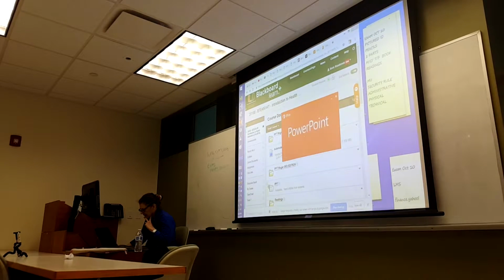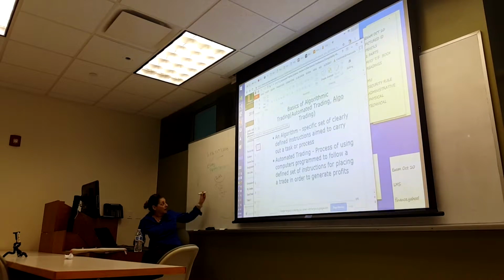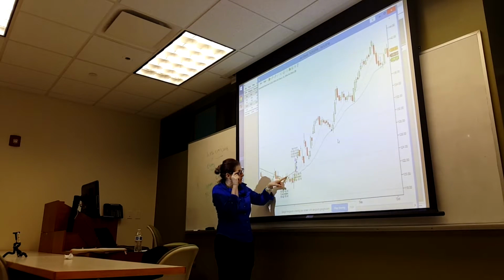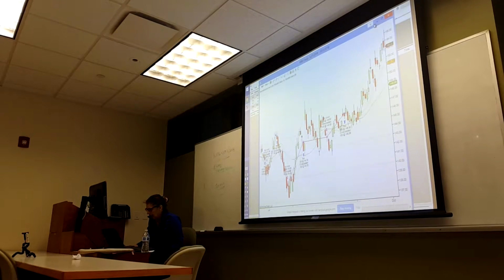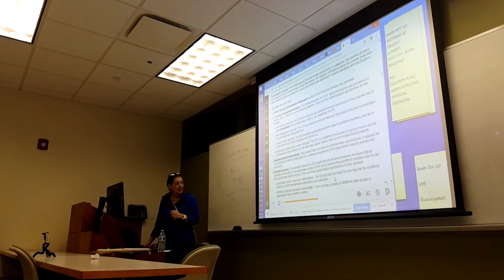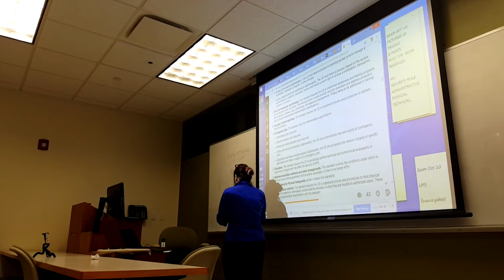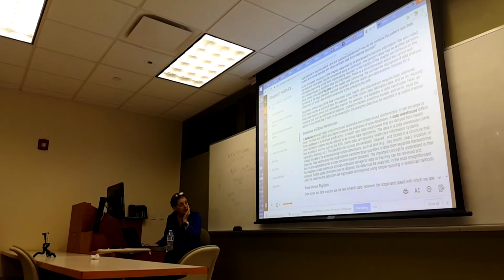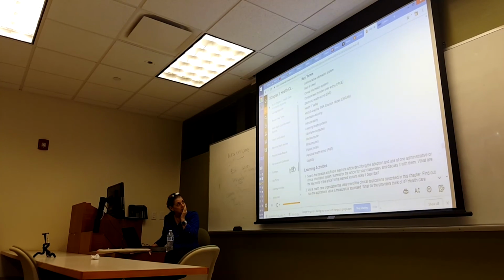A Rush's live broadcast